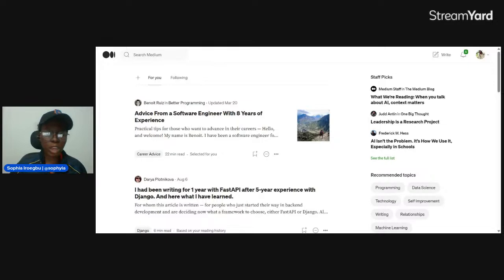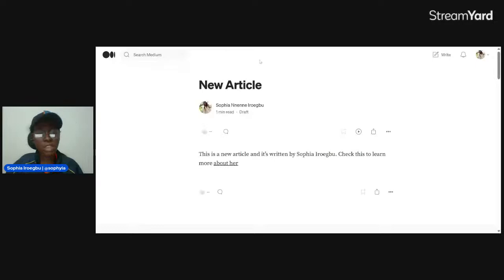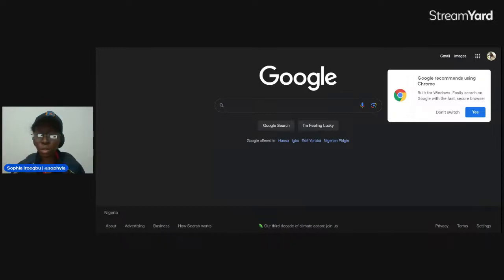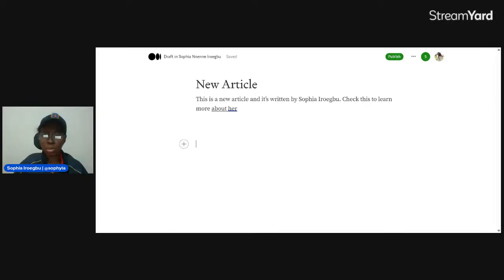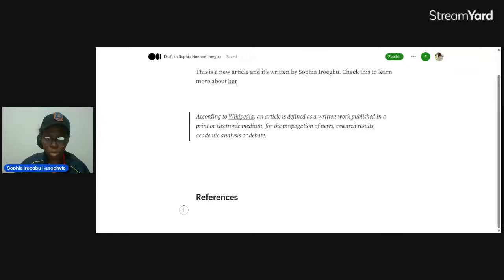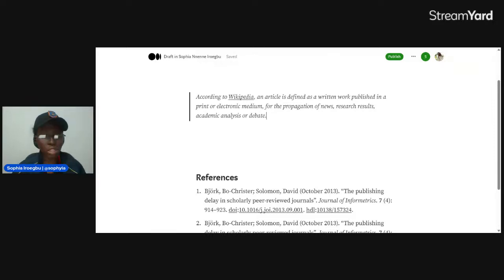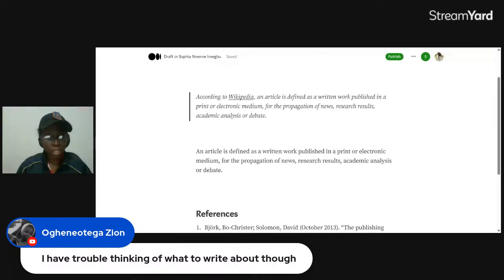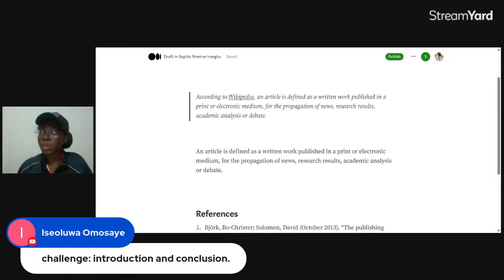Writing Streak Session 7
In this session, you'll learn about using Hyperlinks and proper referencing.